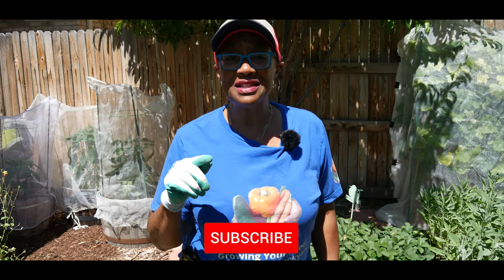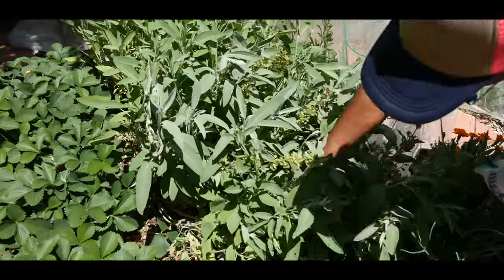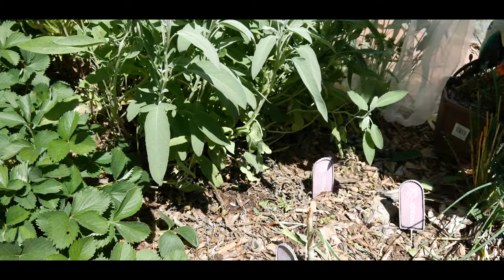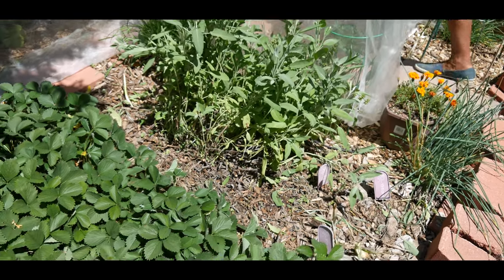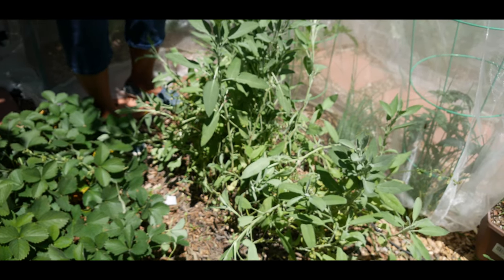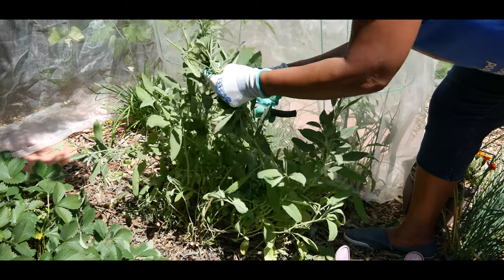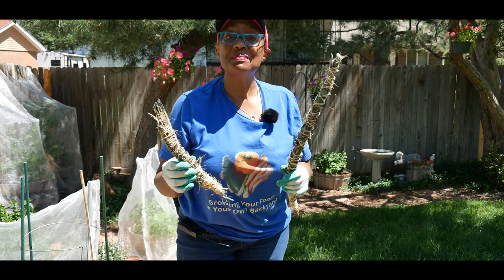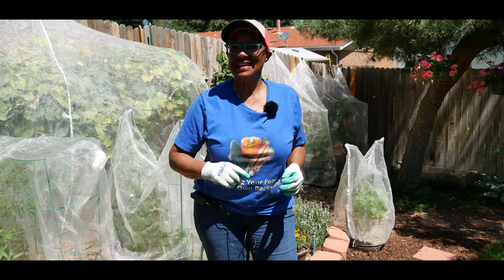Tips on Thinning Out and Harvesting Overgrown Sage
We have had lots of rain and cool temperature over the past two months, so my sage grew fast. And it’s time to thin out and harvest my overgrown sage.

                                    V